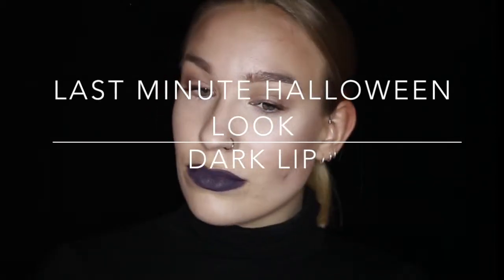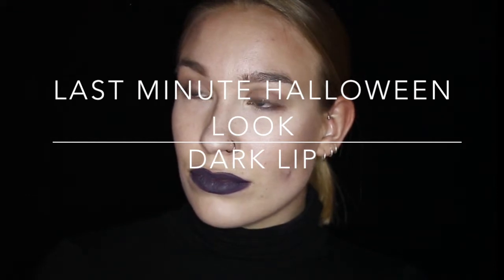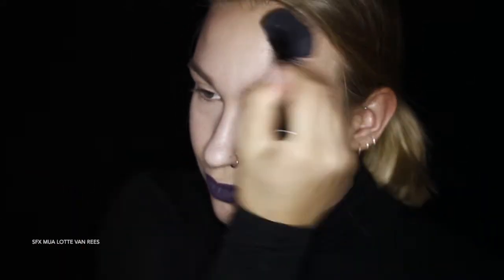Dark Lip - Last-minute Halloween Tutorial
Hope you like this last-minute Halloween look! If you've got any request, just leave a comment under the video :).
Cheers!